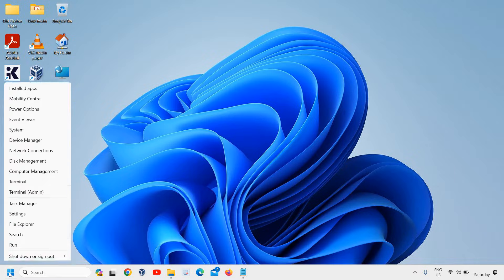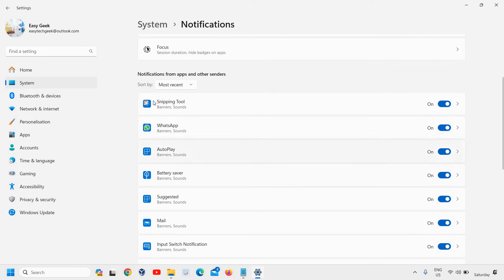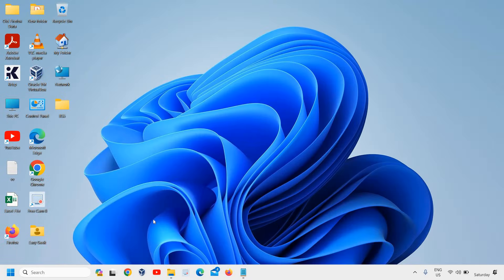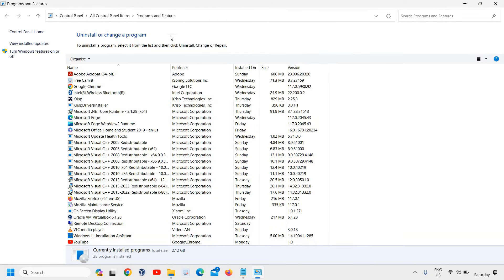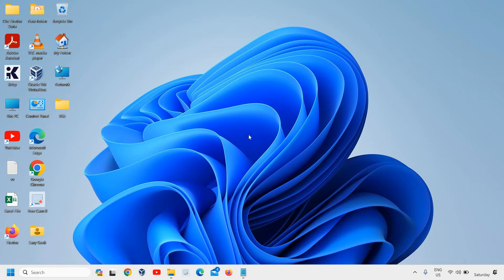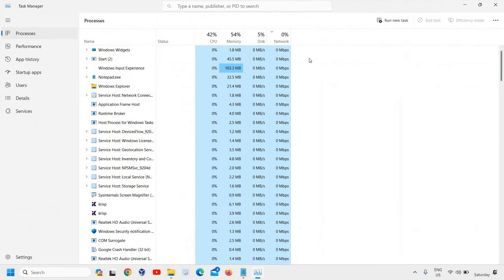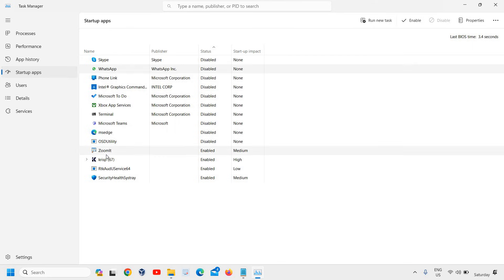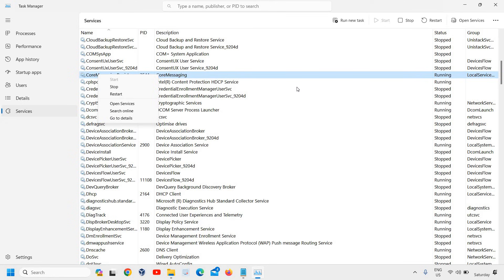Get RID of McAfee Pop ups | Fake McAfee Popups | Remove McAfee from PC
Are you tired of seeing McAfee pop-ups on your PC? Do you want to get rid of them once and for all? If so, this video is for you. In this video, I will show you how to remove McAfee pop-ups from your PC, whether they are genuine or fake. Fake McAfee pop-ups are malicious ads that try to trick you into installing malware or paying for fake services. They can be very annoying and dangerous, so you need to get rid of them as soon as possible. I will show you how to remove McAfee from your PC using the official uninstaller tool, and how to remove the WebAdvisor extension from your browser. I will also show you how to scan your PC for malware and how to block pop-ups in the future. By following these steps, you will be able to enjoy a pop-up-free PC and protect yourself from online threats.